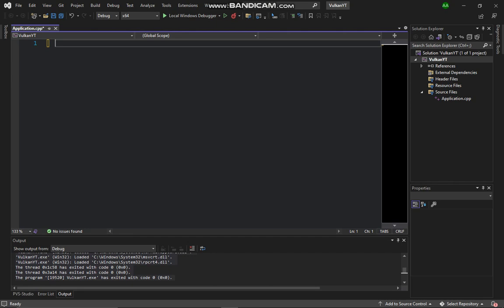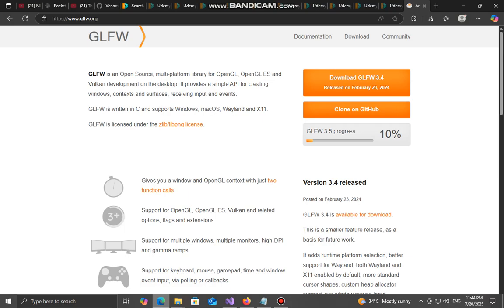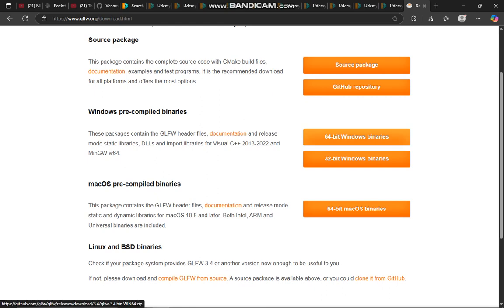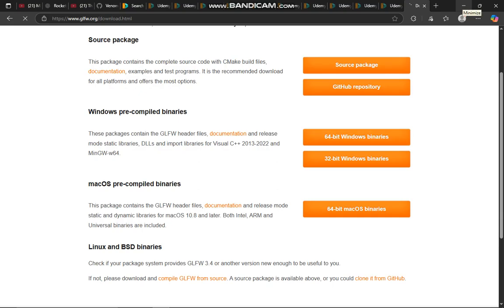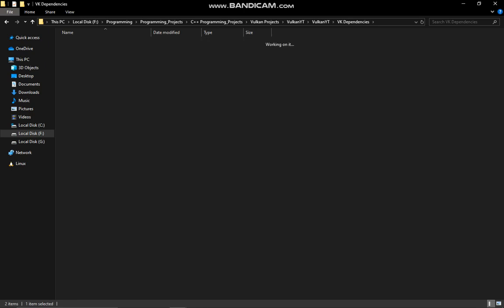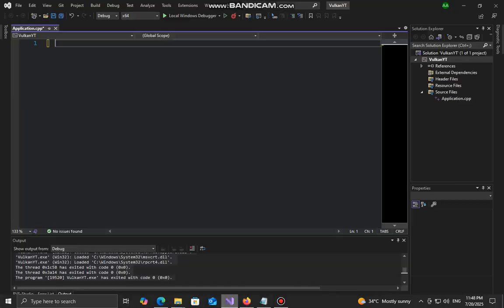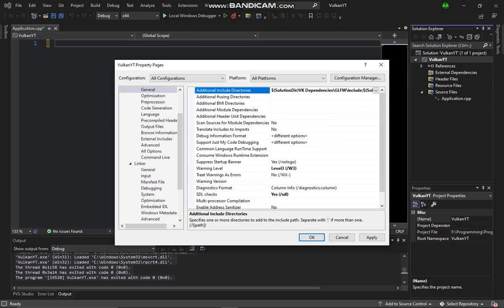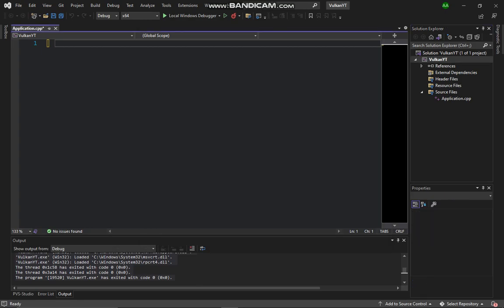Lecture 4 Setting up GLFW for Vulkan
In This Current Video, We Will Discuss about Setting up the GLFW for Vulkan API. GLFW is a windowing system for Graphics APIs. So check it out completely.